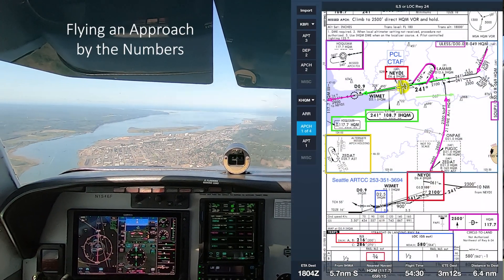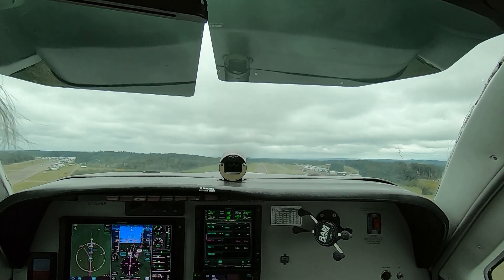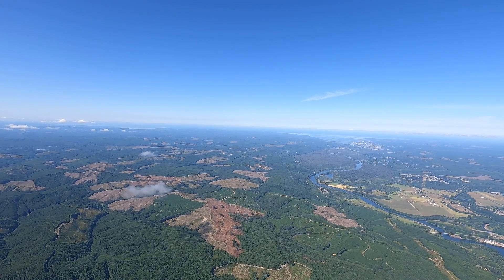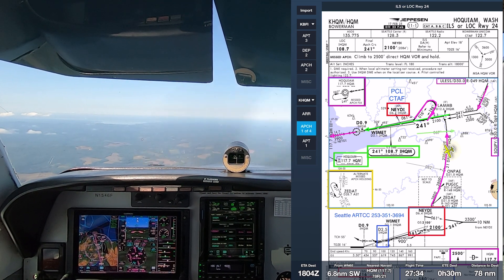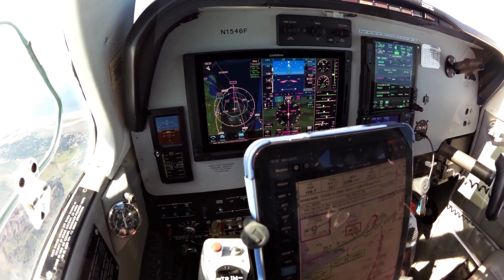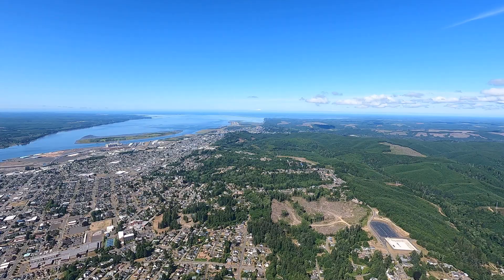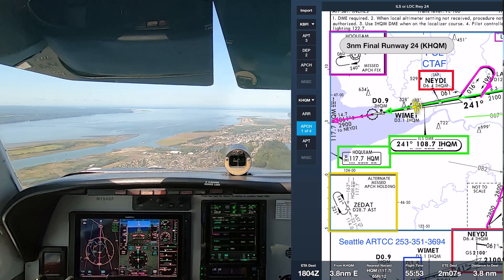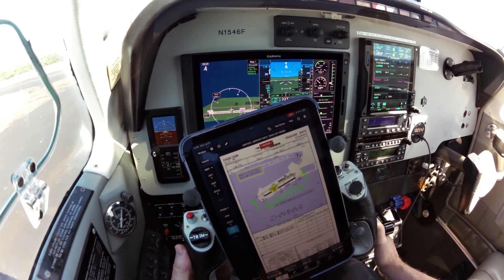Flying an ILS Approach by the Numbers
To demonstrate an important point about stable approaches, in this video, I fly an ILS approach in visual conditions to a landing at Bowerman Airport (KHQM) at Hoquiam on the Washington coast.

Pilots use many techniques to fly instrument approaches. Although the details vary, a key concept is establishing and maintaining a consistent profile—a pitch attitude, power setting, and aircraft configuration—that delivers predictable performance and reduces your workload during a challenging phase of flight. In other words, knowing and flying “the numbers” for your airplane is the foundation of flying a stabilized approach.

In the A36 Bonanza that I fly, I use the precision approach profile recommended by the American Bonanza Society, which in my airplane, calls for a pitch attitude of minus 2 to 3 degrees, with the throttle set at about 17 inches of MP and prop at 2500 RPM. Flaps are at the APR detent (12 degrees in my 1989 A36), and I extend the landing gear as I intercept an ILS GS or RNAV GP. This configuration consistently results in a descent that tracks the GS or GP at 110 knots indicated airspeed.

My stabilized approach technique also calls for not changing the aircraft configuration below 500 ft. If, based on the latest weather, I’m confident that I will break out above 500 ft, I can extend full flaps and make a normal, VFR-like landing. But if the reported ceiling and visibility suggest that I’ll have to continue on instruments below 500 ft and perhaps need to go missed, upon seeing the runway environment, I just reduce power, smoothly decelerate, and land without adding more flaps. As this video shows, I float a bit longer than when I land with full flaps, but with practice, the total landing distance isn’t significantly greater. And if I do need to climb away, the airplane is better set up for the initial climb.